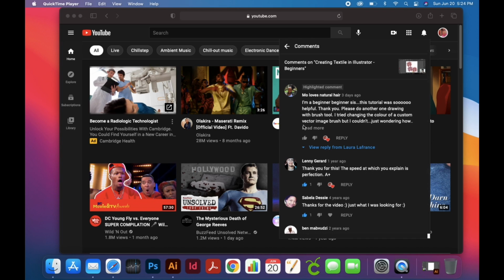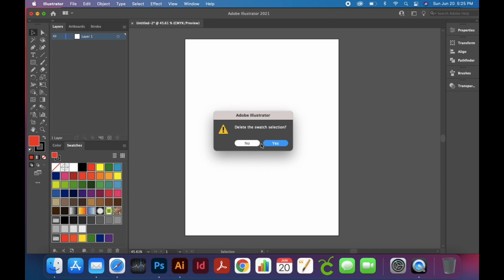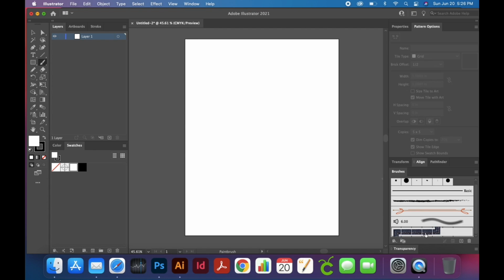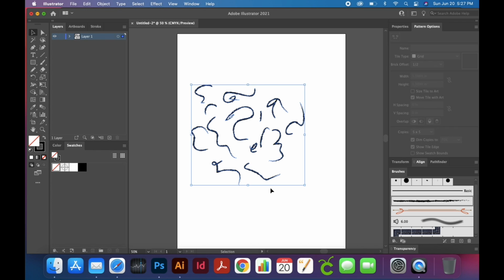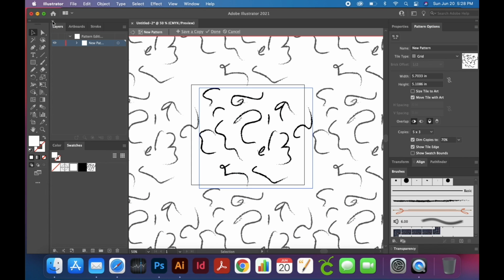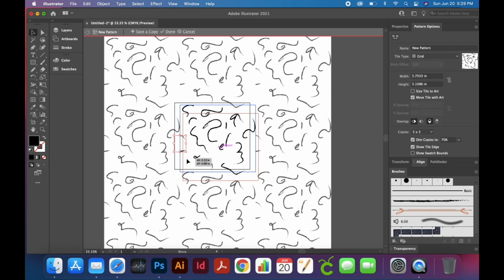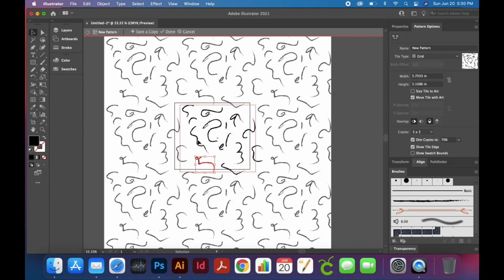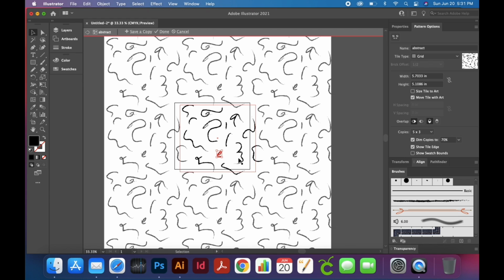Creating Textiles in Adobe Illustrator 2021 Using The Brush Tool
Here it goes Mo Loves Hair, hope this help. I also posted the brush creation on my channel, so check that out as well.

Remember, you cannot really change the properties of an image pattern brush once it has been turned into a brush. Your best bet is to edit your brush ahead of time i.e. change colors etc... before creation.

There are many ways you can create textile patterns using the brush too, this is just one of them.